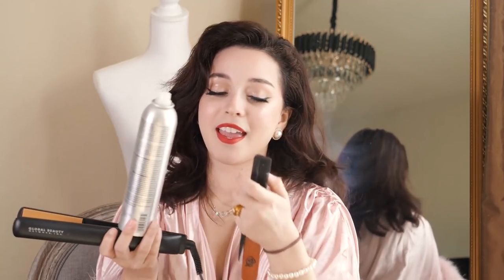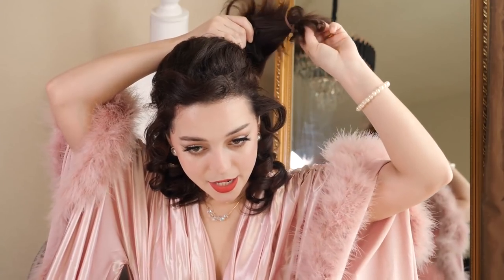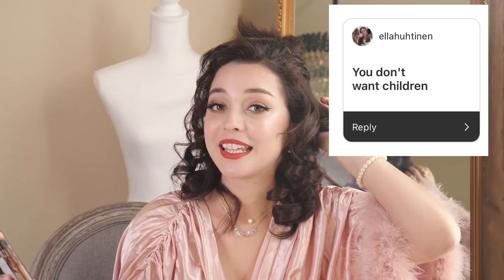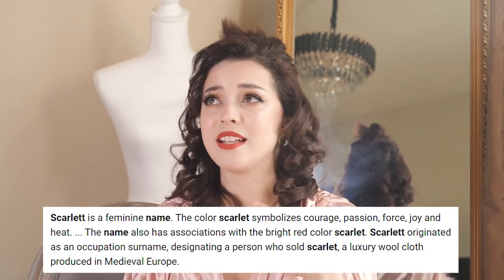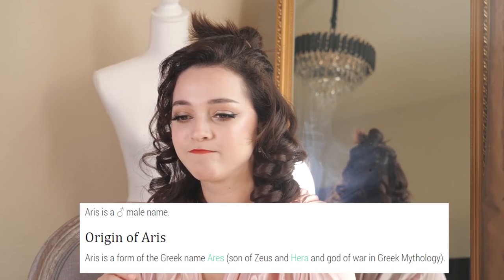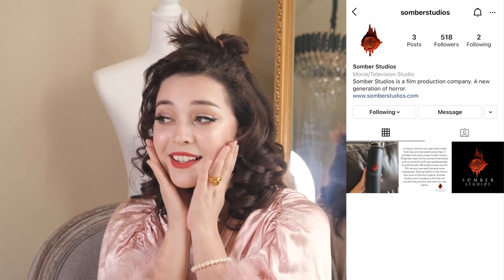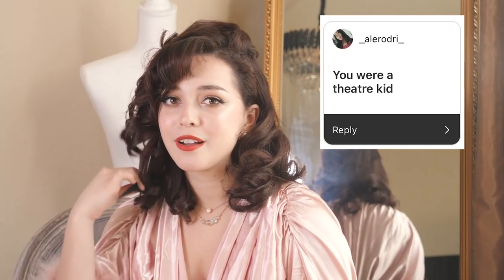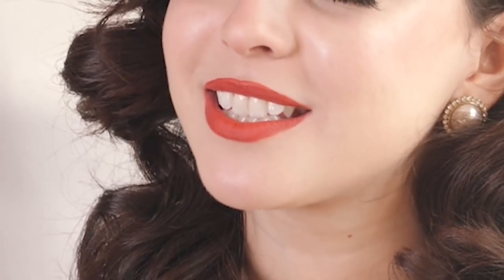Reading Your Assumptions About Me While Doing My 1950's Hair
Get ready with me, 1950s style, while I read assumptions that were made about me by you guys! I'll be debunking if they are true or false while showing you how I attain this easy retro hairstyle in just a few minutes!